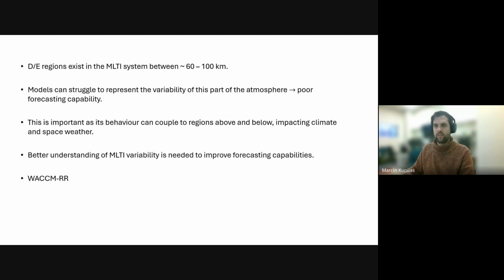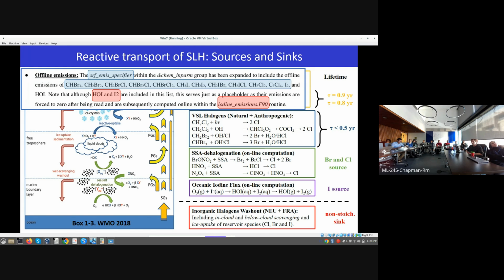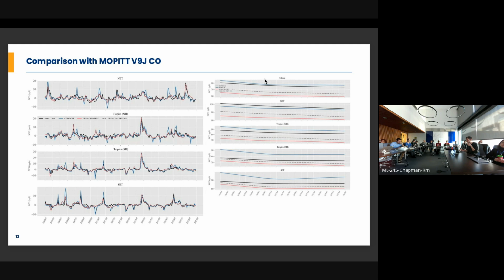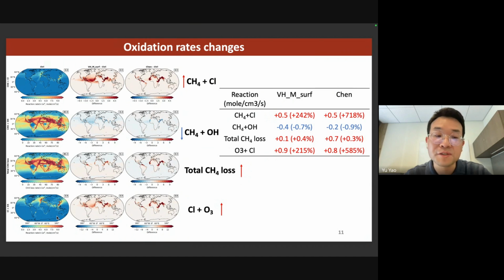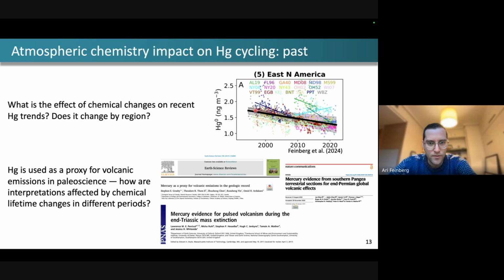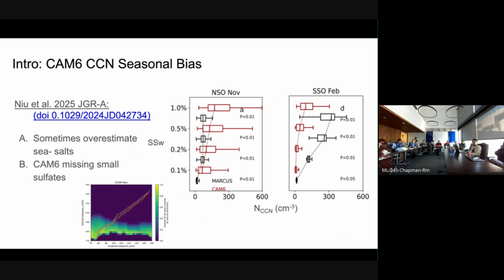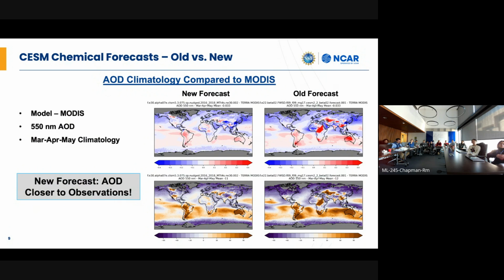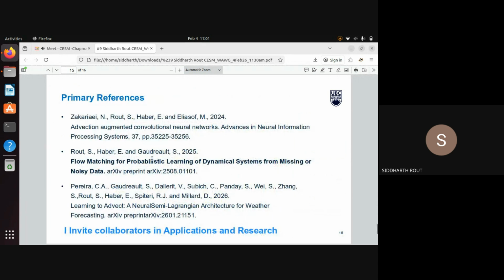2026 2.4 Chemistry Climate Whole Atmosphere Working Groups AM Session